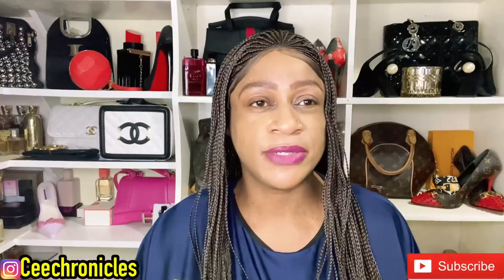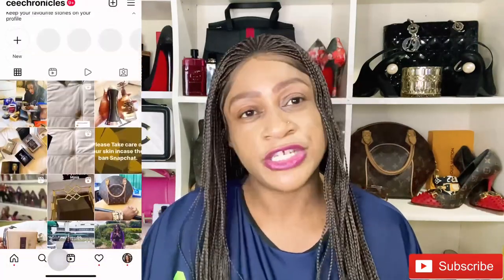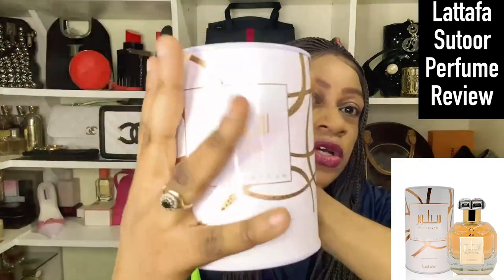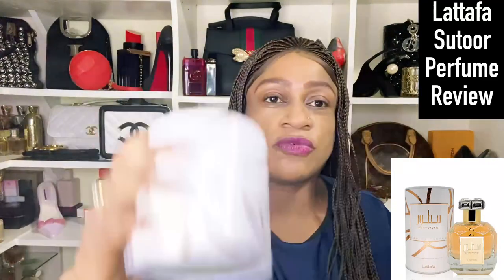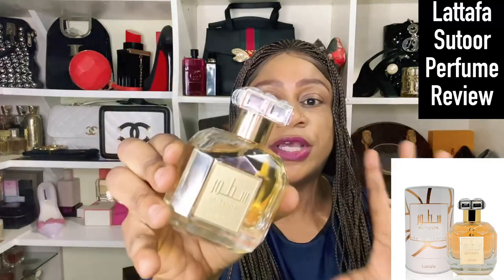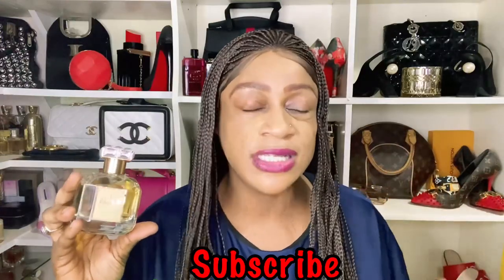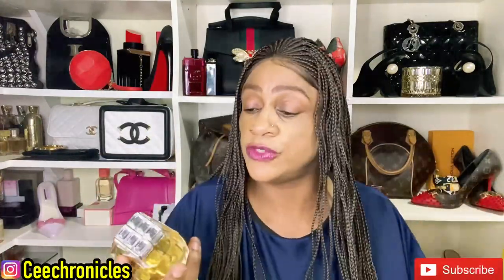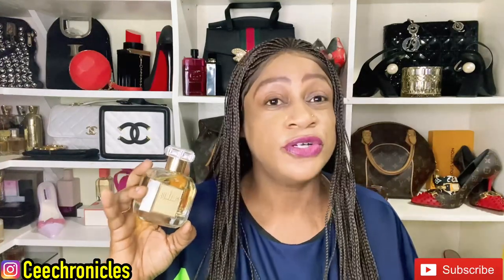Lattafa Sutoor Perfume Review | Lattafa Perfumes | MiddleEastern Perfumes | My Perfume Collection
Join me for a while review on one of the latest Lattafa perfumes. In this video l bring you a Lattafa Sutoor perfume review. How you find this video helpful.